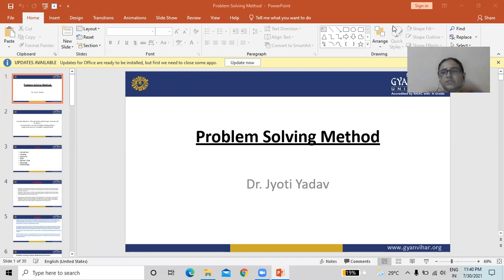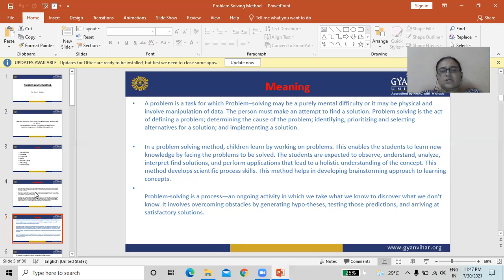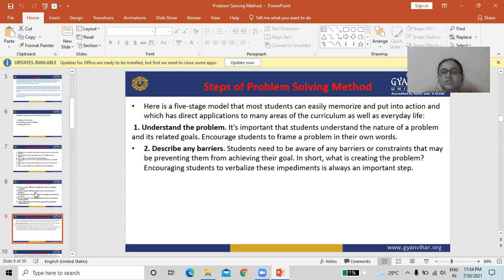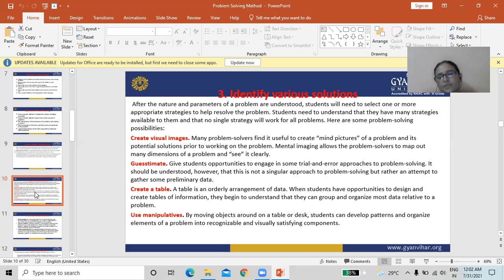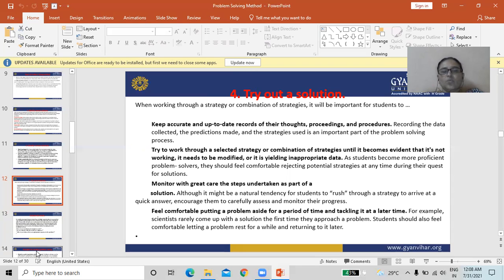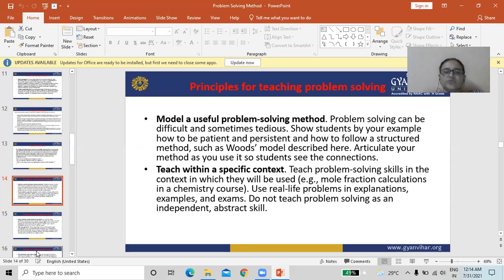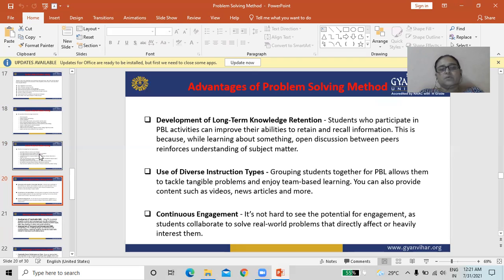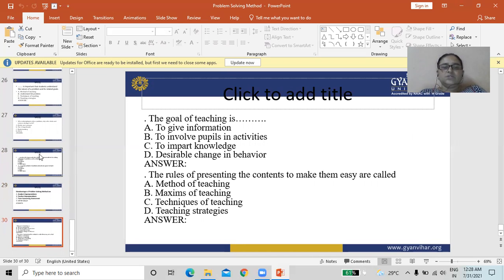Problem Solving Method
In a problem solving method, children learn by working on problems. This enables the students to learn new knowledge by facing the problems to be solved. The students are expected to observe, understand, analyze, interpret find solutions, and perform applications that lead to a holistic understanding of the concept. This method develops scientific process skills. This method helps in developing brainstorming approach to learning concepts.